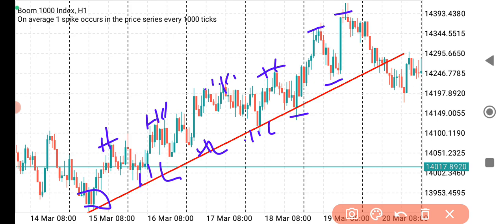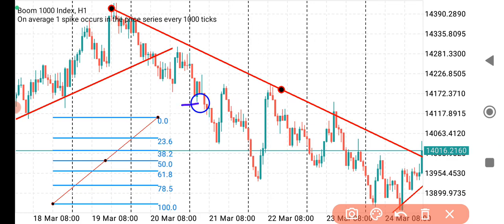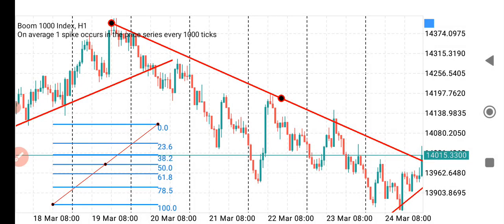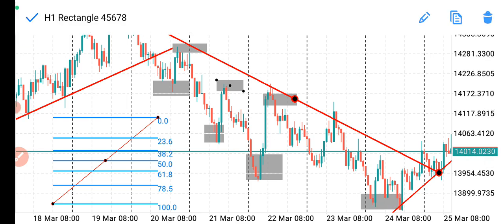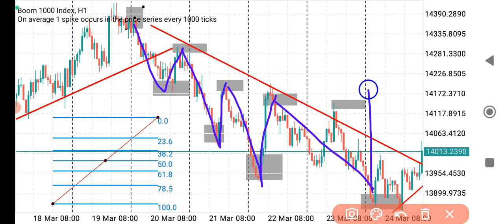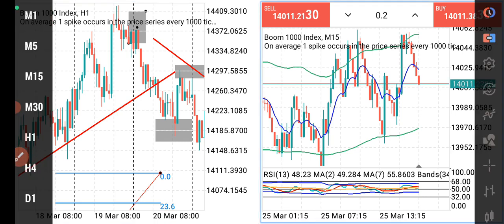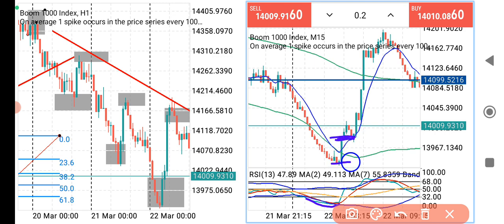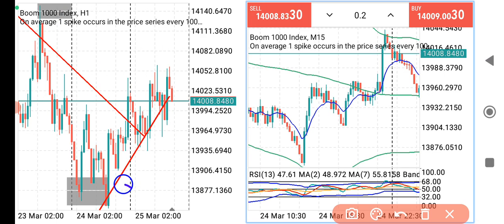Buy Boom And Sell Crash Like A Pro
In this video you will learn how to buy Boom 1000, 500, 300 and Crash 1000, 500, 300 respectively both in trend and against the trend like a Pro.